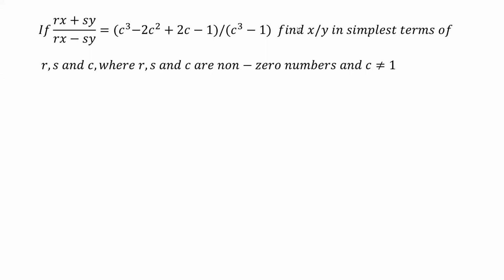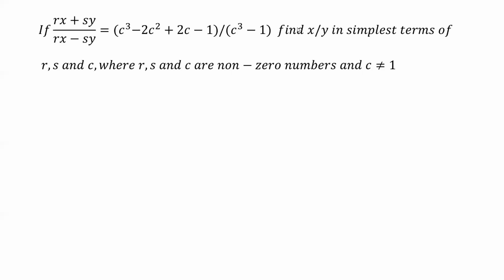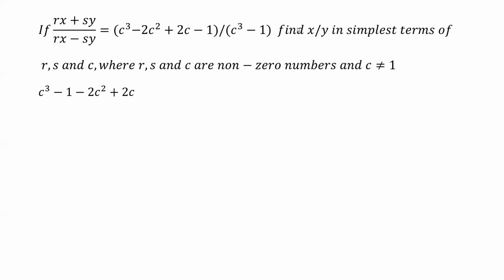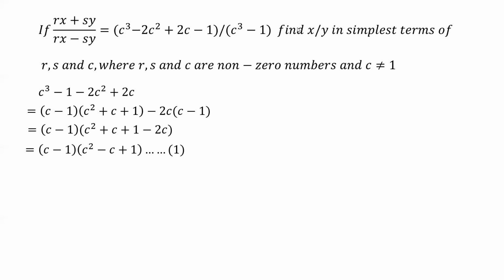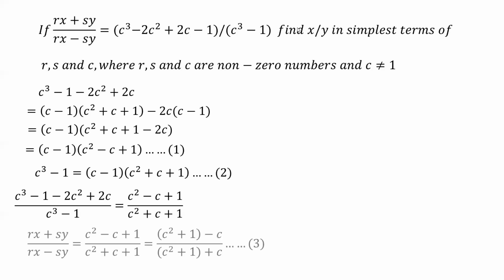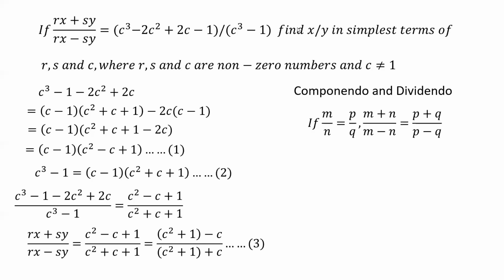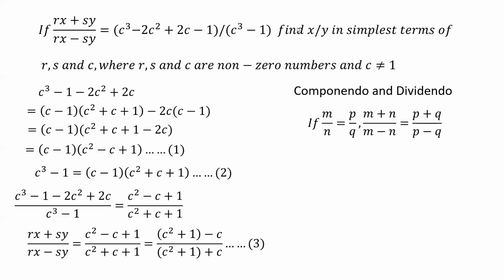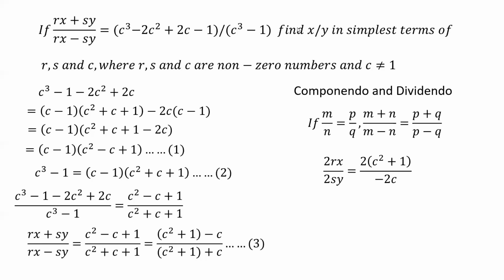High School Algebra | A short-cut solution using Componendo Dividendo | CAT, SAT, GMAT, GRE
If (𝑟𝑥+𝑠𝑦)/(𝑟𝑥−𝑠𝑦)=(𝑐^3−2𝑐^2+2𝑐−1)/(𝑐^3−1)  𝑓𝑖𝑛𝑑 𝑥/𝑦 𝑖𝑛 𝑠𝑖𝑚𝑝𝑙𝑒𝑠𝑡 𝑡𝑒𝑟𝑚𝑠 𝑜𝑓 𝑟,𝑠 𝑎𝑛𝑑 𝑐,𝑤ℎ𝑒𝑟𝑒 𝑟,𝑠 𝑎𝑛𝑑 𝑐 𝑎𝑟𝑒 𝑛𝑜𝑛−𝑧𝑒𝑟𝑜 𝑛𝑢𝑚𝑏𝑒𝑟𝑠 𝑎𝑛𝑑 𝑐≠1